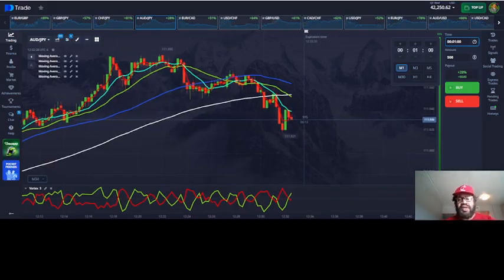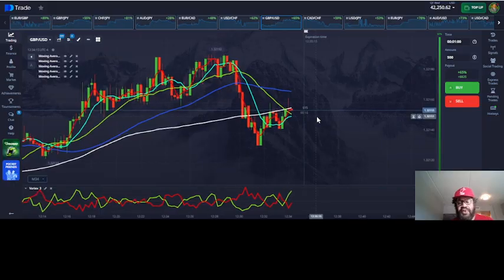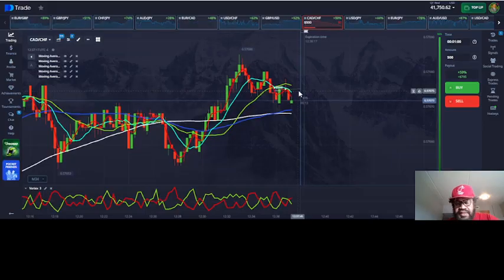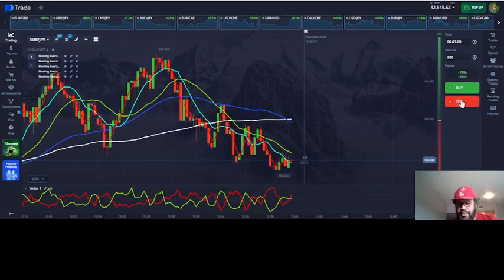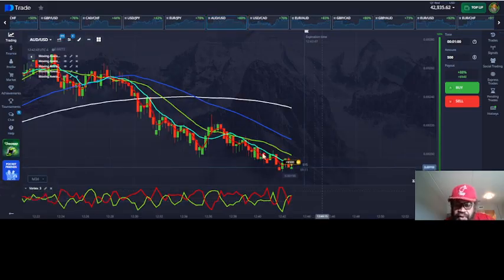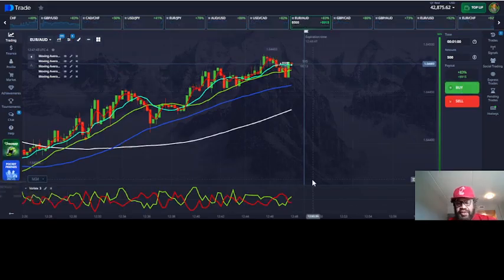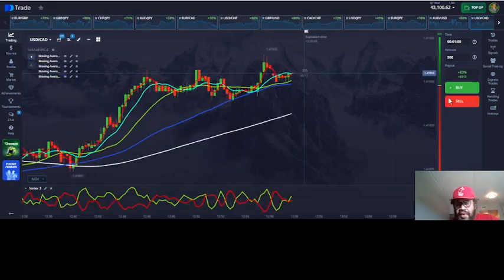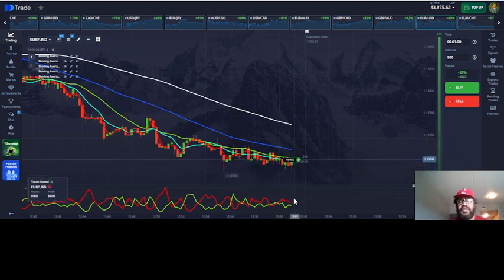Precision Forex Trading: My 5 SMAs Stack + Vortex Indicator Setup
Precision in Forex trading isn't about finding a "holy grail" indicator—it's about building a systematic setup that filters out noise and confirms high-probability entries. In today's video, I break down my complete 6-indicator setup: a stacked SMA portfolio (3, 9, 20, 50, 100) combined with the Vortex Indicator for trend confirmation.

The Vortex Indicator (VI), developed by Etienne Botes and Douglas Siepman and published in the January 2010 edition of Technical Analysis of Stocks & Commodities magazine , consists of two lines—VI+ (bullish pressure/uptrend momentum) and VI- (bearish pressure/downtrend momentum) . It draws inspiration from J. Welles Wilder's True Range concept and the physics of vortex flows .

When VI+ crosses above VI-, it signals strengthening bullish momentum. When VI- crosses above VI+, bearish momentum is taking over . But here's the key insight: the Vortex Indicator works best as a trend confirmation tool, not a standalone signal . That's why I combine it with a multi-SMA stack to filter out false signals and identify only the highest-probability setups.

Why This Setup Works for Precision:

The SMA stack defines the market structure and trend direction. When all 5 SMAs (3, 9, 20, 50, 100) are aligned in order, it signals a strong, established trend . The Vortex Indicator then acts as your precision trigger—it confirms that momentum supports the direction indicated by the SMAs . This two-layer confirmation system helps you avoid entering during choppy, sideways conditions where false signals are common .

📊 What You Will Learn (Watch the Full Breakdown):

Why Precision Matters in Forex Trading
My 5 SMA Stack: What Each SMA Does
The Vortex Indicator Explained (VI+ vs VI-)
The Complete Setup: SMA Alignment Rules
The Precision Trigger: Vortex Crossover Confirmation
Live Forex Chart Walkthrough (3 Trades Analyzed)
Risk Management for This Setup

Link To Trading Platform In Video Comment

📌 THE SETUP RULE:

Step 1 - Define the Trend (SMA Alignment): Wait for the 3 & 9 SMAs to be above the 20 & 50 & 100 SMAs (bullish) OR below (bearish) . This tells you the direction of the prevailing trend.

Step 2 - Confirm Momentum (Vortex Trigger): Once SMAs are aligned, wait for VI+ to cross ABOVE VI- for longs, or VI- to cross ABOVE VI+ for shorts .

The Filter (The Precision Edge): A key insight is to combine the Vortex crossover with a trend filter. Using a longer SMA (such as the 50 or 100 SMA) as a trend reference helps filter out noise during choppy or sideways markets . If SMAs are aligned but Vortex lines are converging or flat—STAY OUT. This single rule saves you from false signals in ranging markets